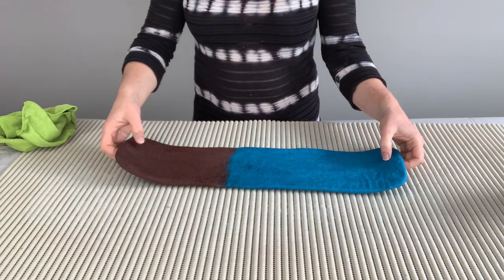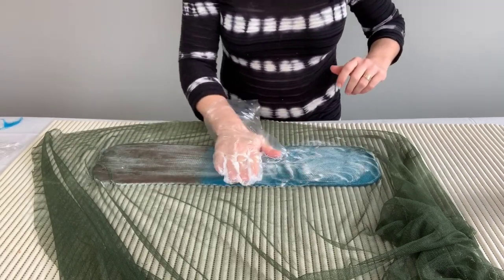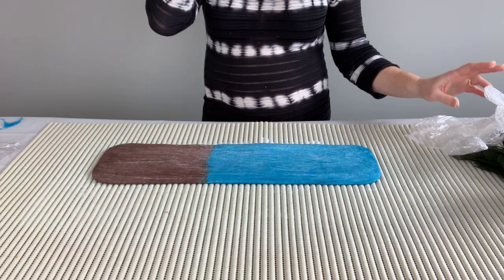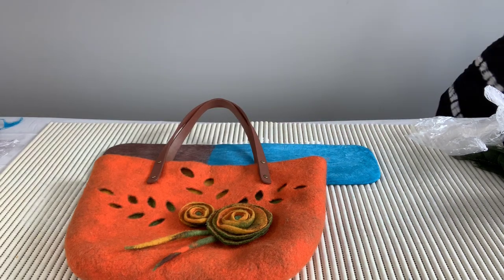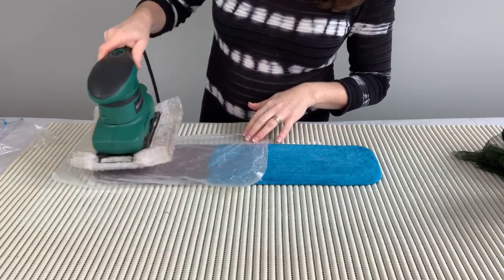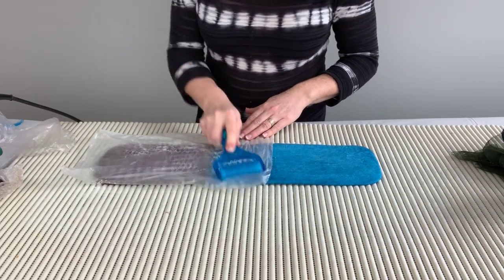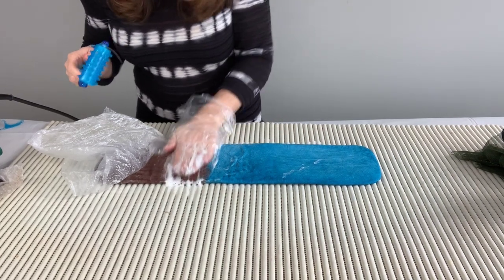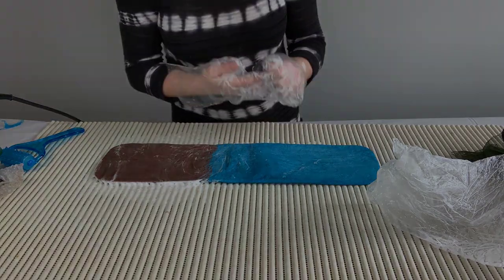Part 8. How to felt a wool pouch or purse. My own fast method.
A full tutorial on how to wet felt a small pouch with pinch frame for your glasses from two types of wool. Using the same technique you can create many other felted items.

Excited to share the latest addition to my etsy shop: Felted wool pouch kit.